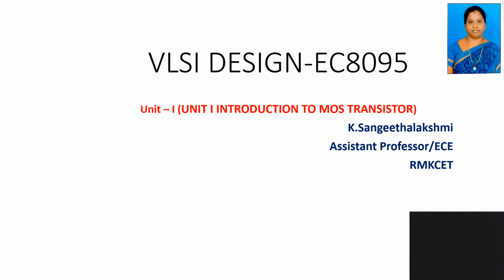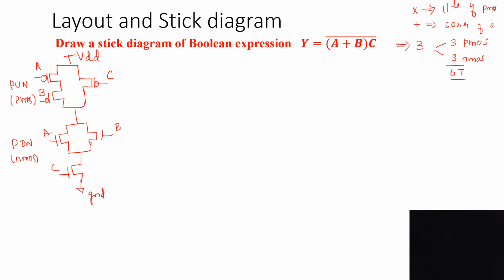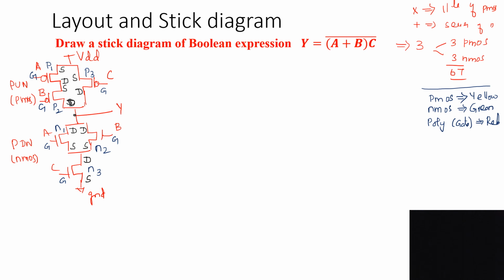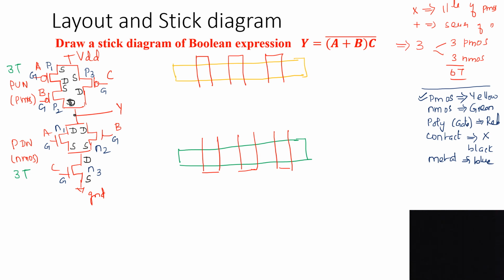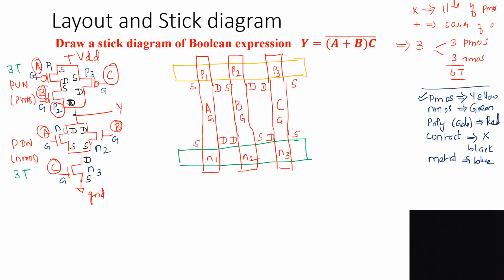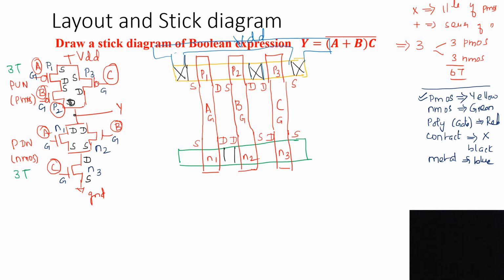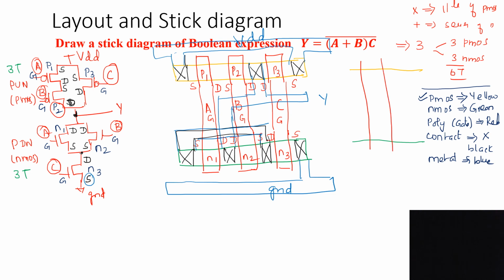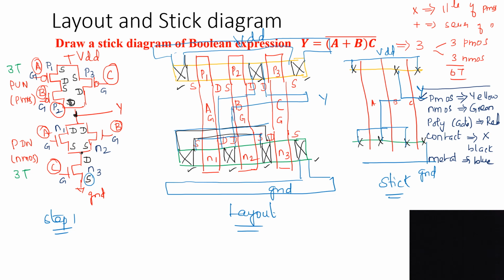Unit 1 Stick diagram VLSI DESIGN EC8095